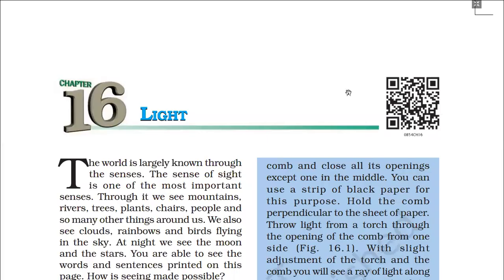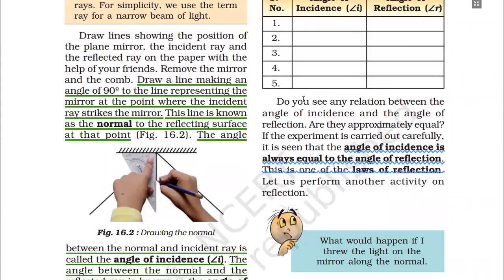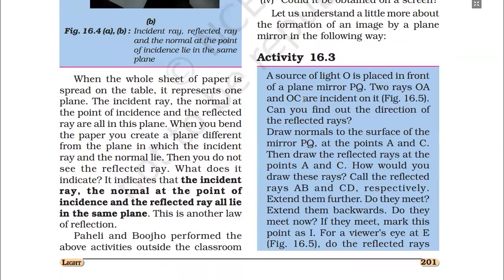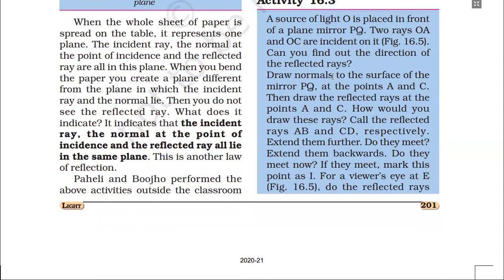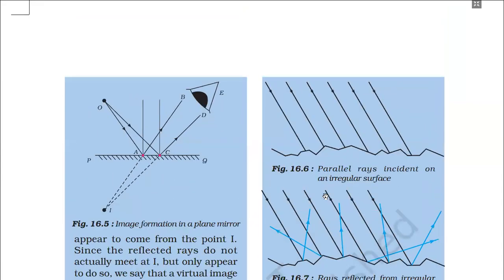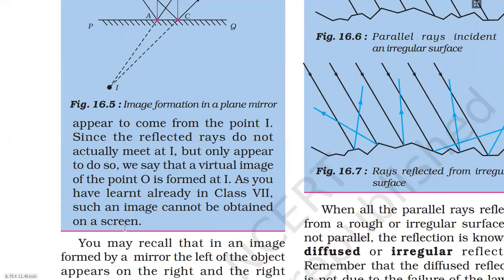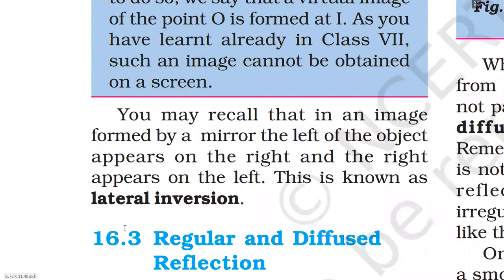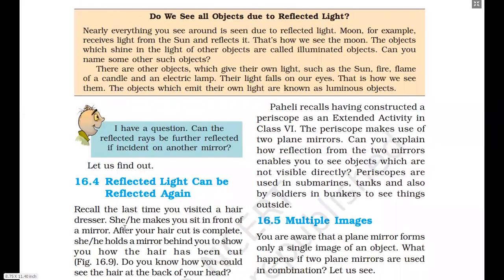Science 8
SCIENCE